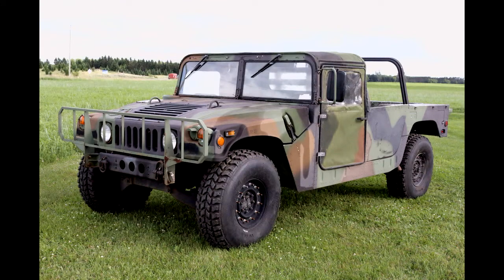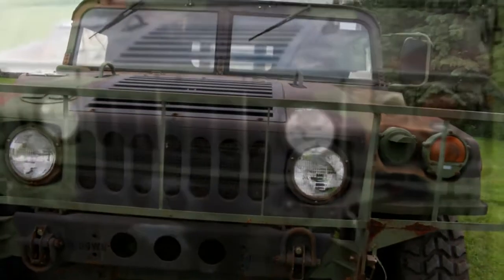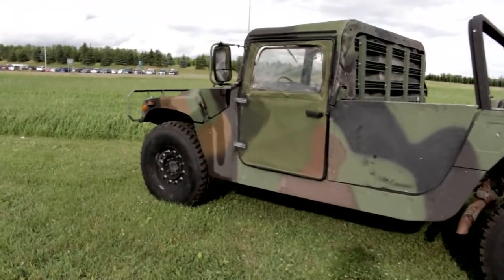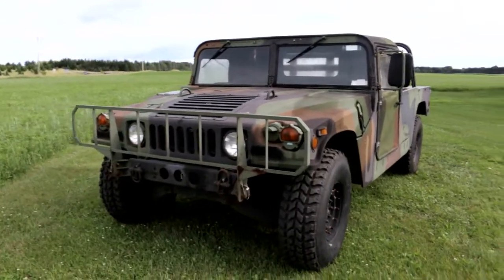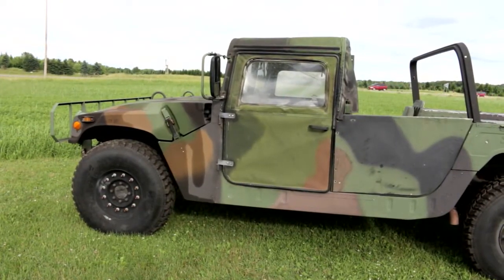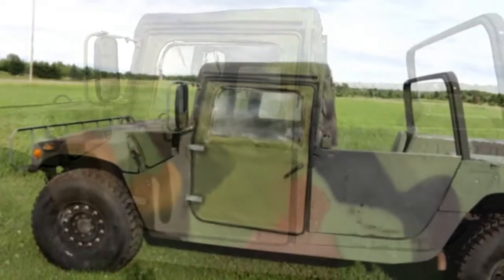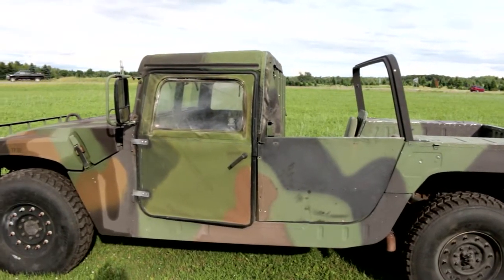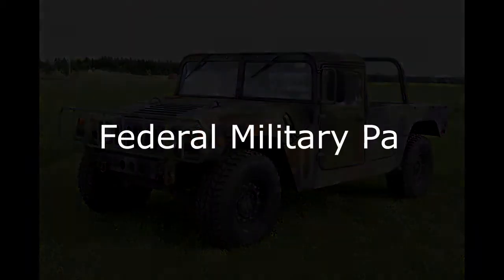HUMVEE Conversion - 2 door soft top to 4 door hard cab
Military HUMVEE conversion from two door soft to four door hard cab.